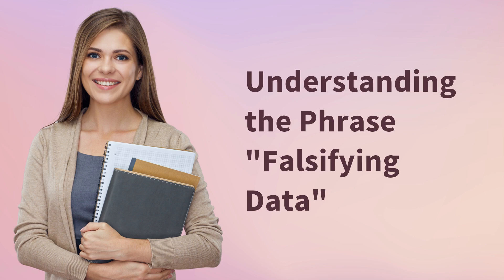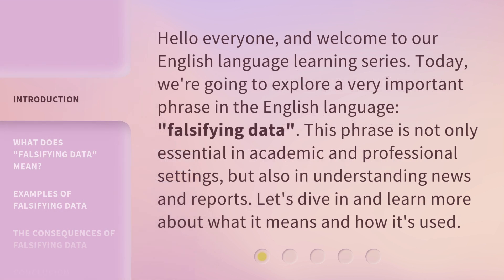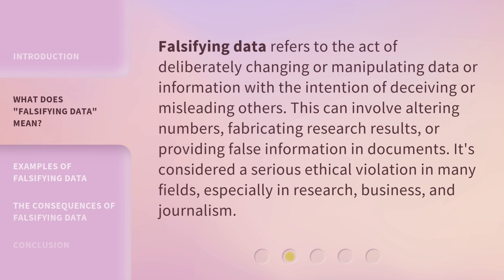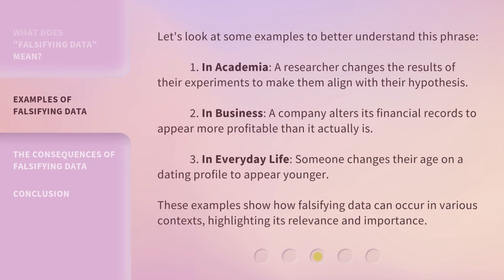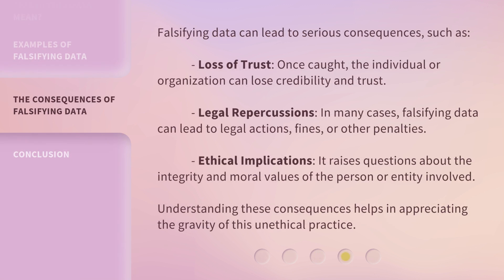Understanding the Phrase "Falsifying Data"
Demystifying Data Falsification: Unraveling the Truth Behind the Phrase • Curious about the meaning of the phrase 'Falsifying Data'? Join us as we delve into the depths of this intriguing concept, uncovering the secrets behind data manipulation and its implications. Gain a deeper understanding of the ethical concerns and consequences associated with falsified data in various fields. Don't miss out on this eye-opening exploration!

00:00 • Introduction - Understanding the Phrase "Falsifying Data"
00:32 • What Does "Falsifying Data" Mean?
01:00 • Examples of Falsifying Data
01:37 • The Consequences of Falsifying Data